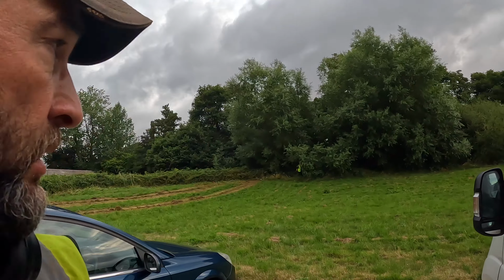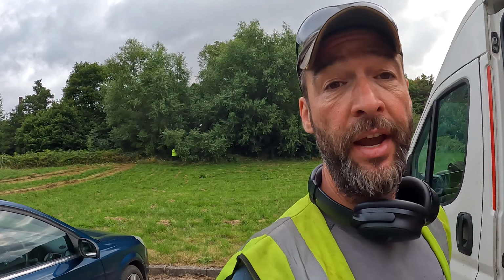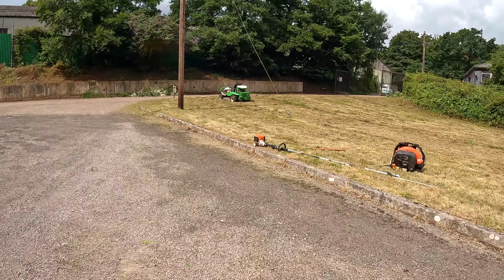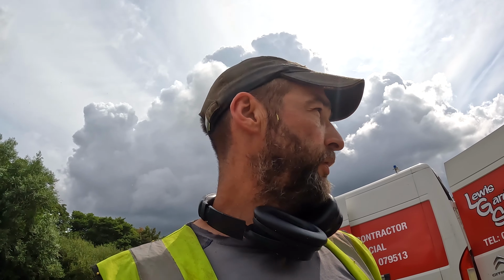Customer has a FIELD but wants a LAWN! Etesia Attila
A commercial site wants to improve its outdoor space and a 6 weekly cut of the grassed areas will no longer do.
We are going to maintain it fortnightly but first it needs a real good cut and all the previous clippings collected.